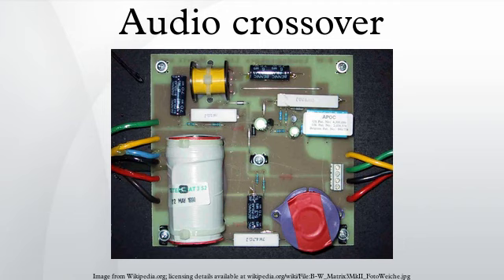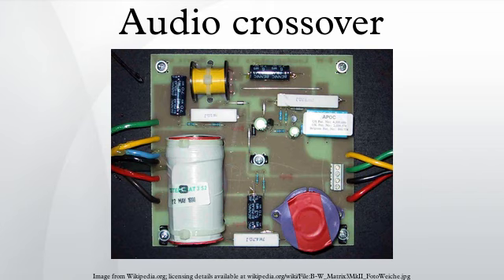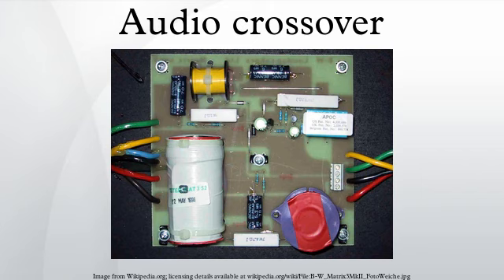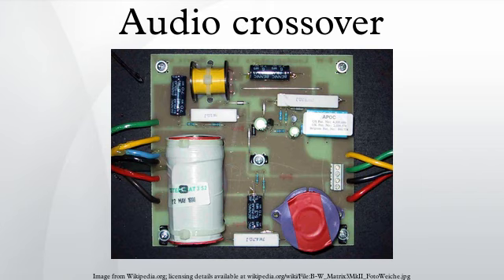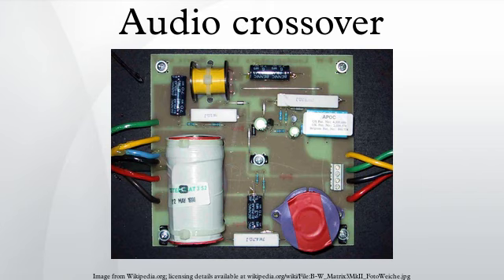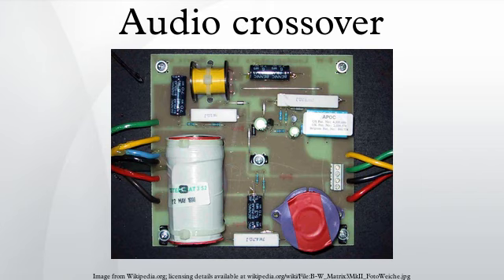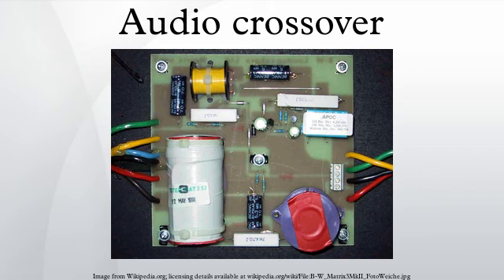Audio crossover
Audio crossovers are a class of electronic filter used in audio applications. Most individual loudspeaker drivers are incapable of covering the entire audio spectrum from low frequencies to high frequencies with acceptable relative volume and absence of distortion so most hi-fi speaker systems use a combination of multiple loudspeakers drivers, each catering to a different frequency band. Crossovers split the audio signal into separate frequency bands that can be separately routed to loudspeakers optimized for those bands.
Active crossovers are distinguished from passive crossovers in that they divide the audio signal prior to amplification. Active crossovers come in both digital and analog varieties. Digital active crossovers often include additional signal processing, such as limiting, delay, and equalization.